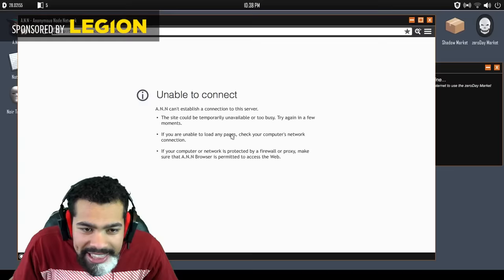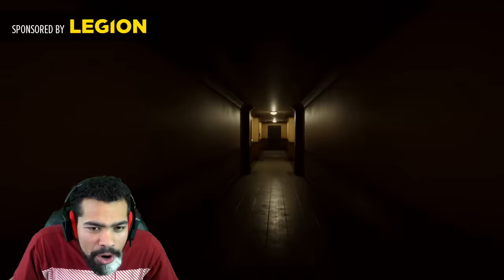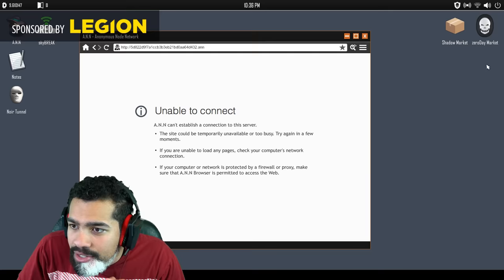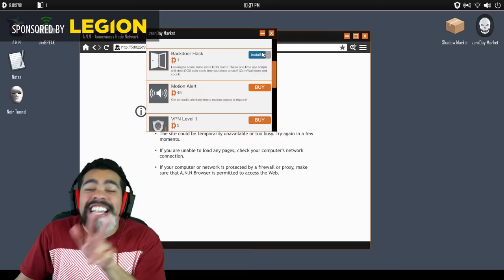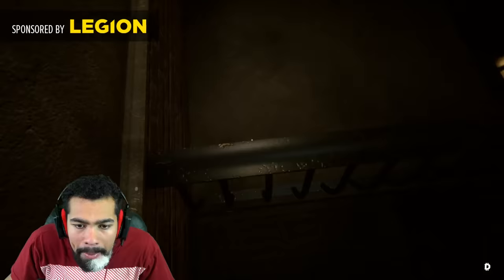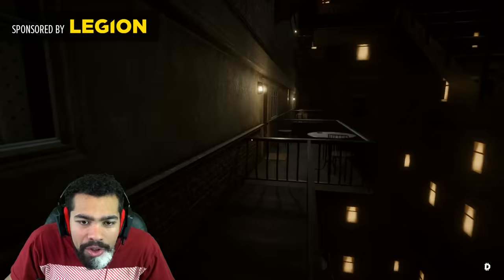LET'S BEAT THIS GAME!! | Welcome to The Game 2 on Lenovo Legion Y720 ad [LIVESTREAM]